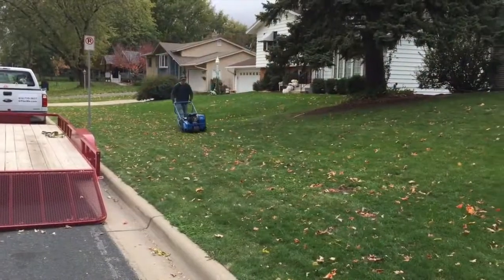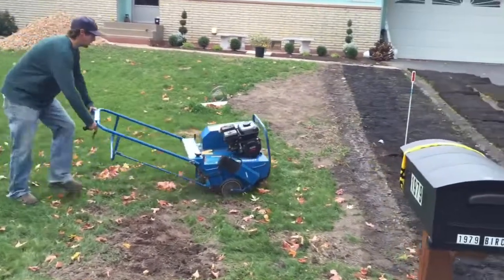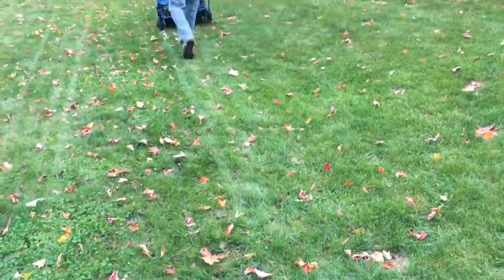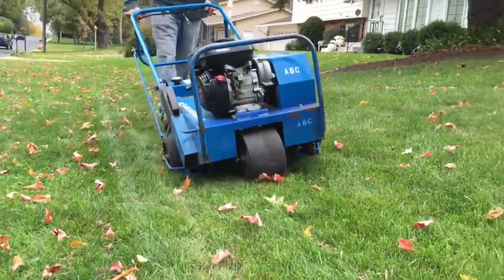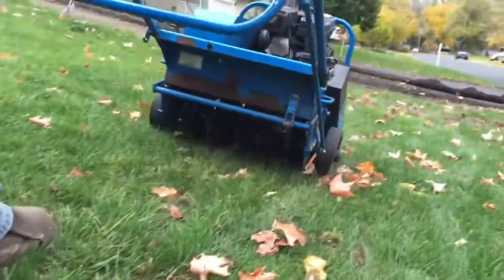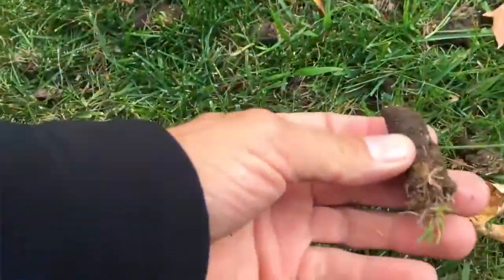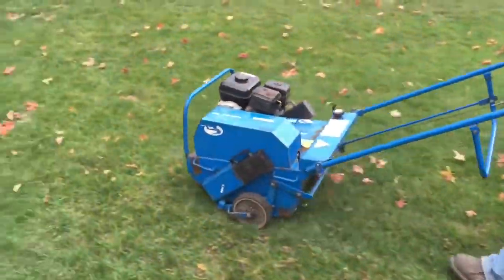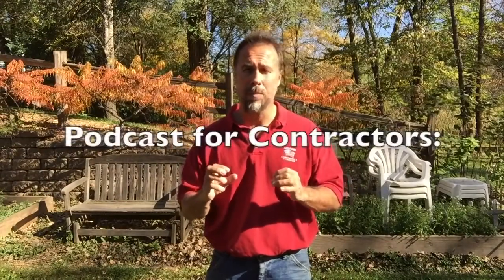Yard Care Tips Aeration DeThaching for an Awesome DIY Lawn White Bear lake Mn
Yard Care tips!